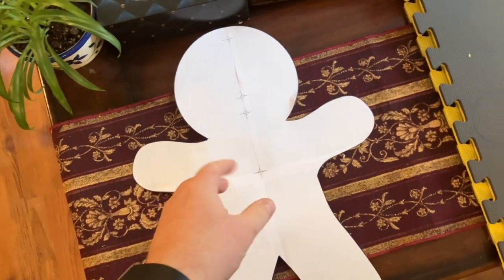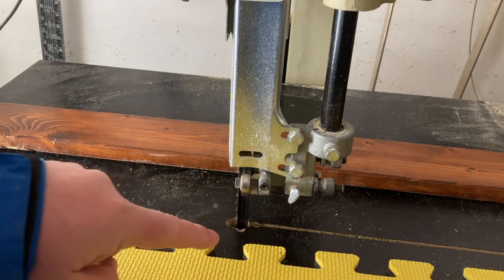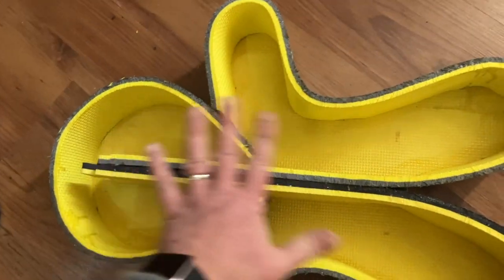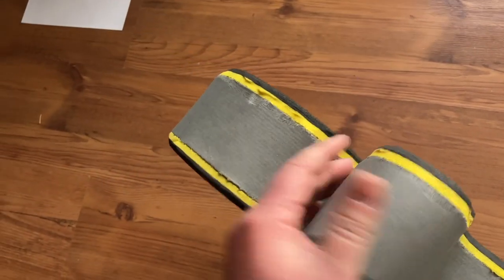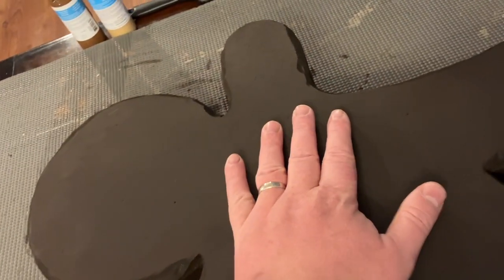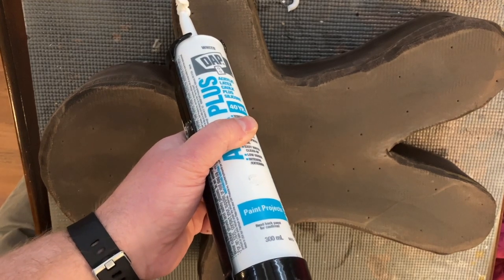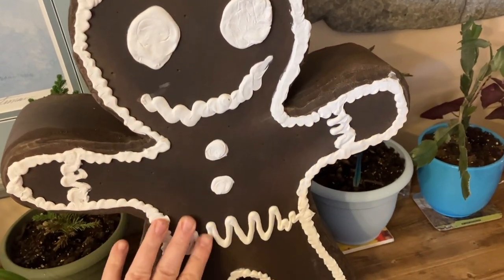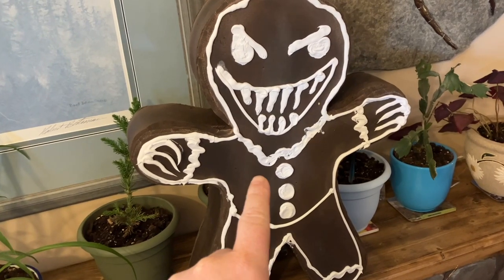Creating an EVA Foam Iced Gingerbread Man with a twist!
Learn how to make a cute and durable gingerbread man decoration for the holidays using EVA foam! This tutorial will show you step-by-step how to create and assemble the pieces for your gingerbread man, including tips on how to cut and shape the foam. Whether you're a beginner or an experienced crafter, this project is easy and fun to do. So grab your foam and let's get started!